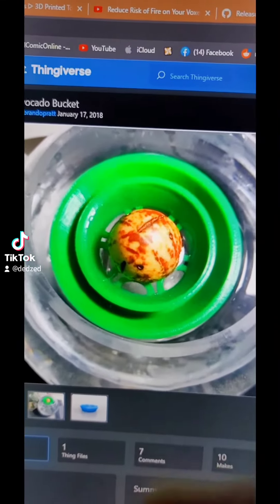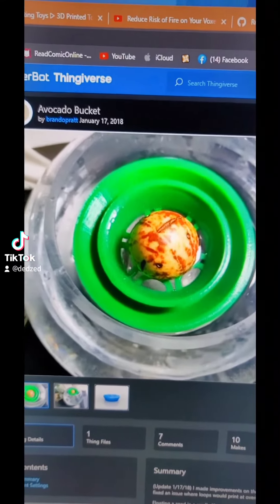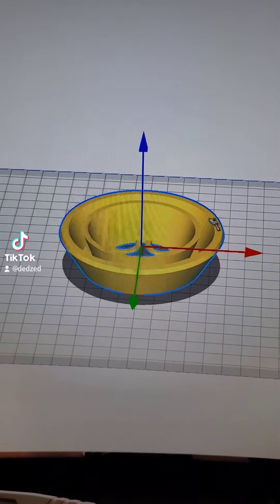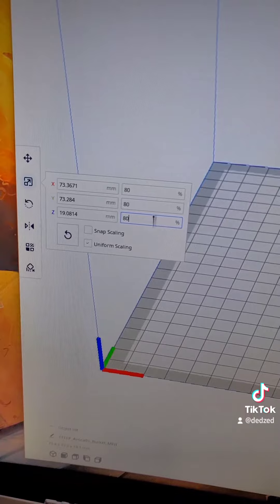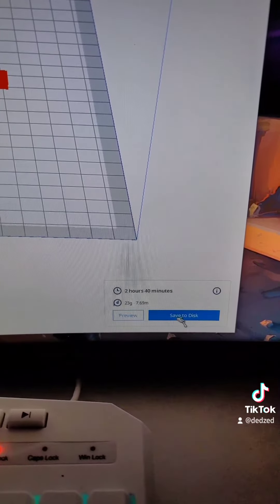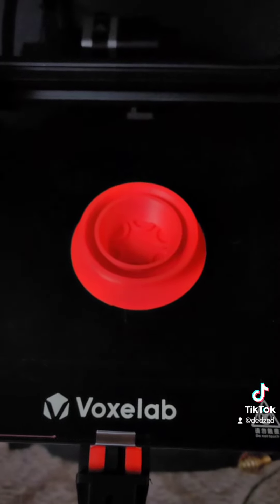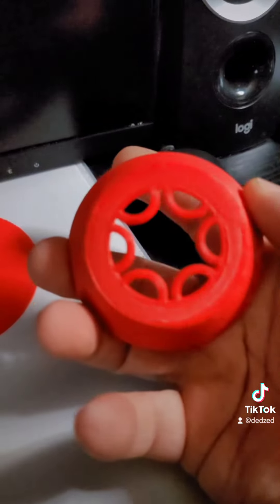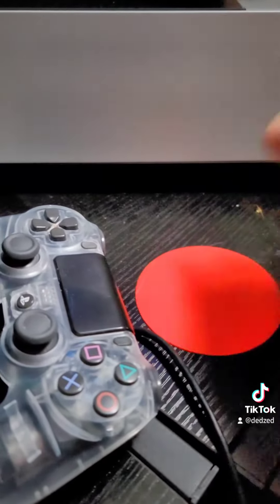Avacado boat v2